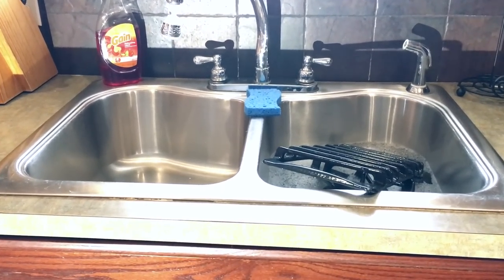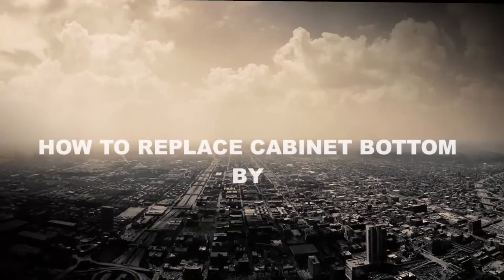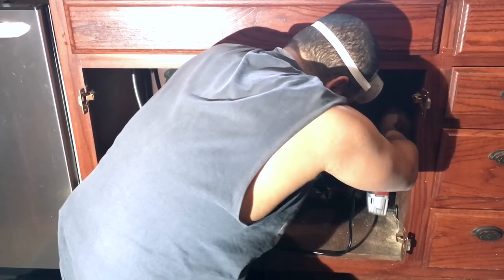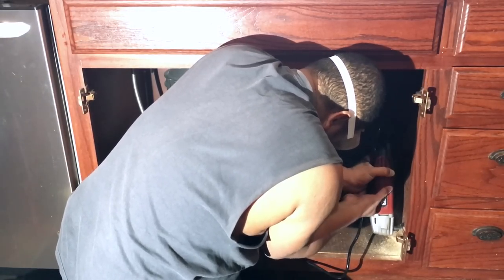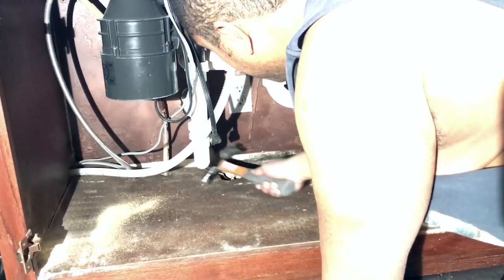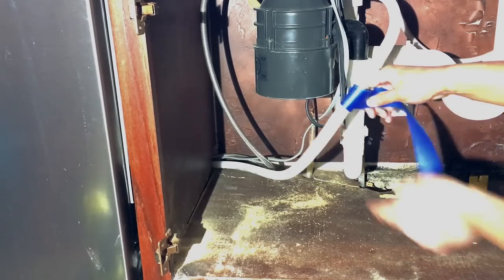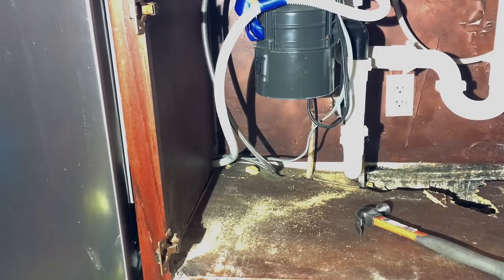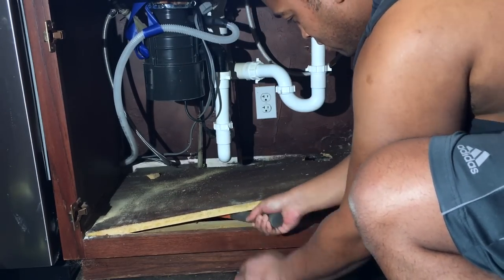How to replace rotten sink base cabinet bottom. The Easy Way. Mold & water damage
This is how I replaced the sink base cabinet. I am not a carpenter and this video is for entertainment use only. This is not a How-To or DIY (Do It Yourself) video, this is how I did it. Should not be attempted by untrained personnel, water hazard, shock hazard, noise pollution, death and destruction can result. Only you can prevent forest fires and are responsible for your actions, proceed under your own risk.

Tools I used:

Ryobi Impact Driver

Measuring tape

Oscillating multi tool

*Black and Decker Jigsaw
*you could just use a jigsaw if you don't have a circular saw*
*Ryobi Circular Saw

Loctite Spray Foam

Concrobium Mold Control

Rust-Oleum Spray Paint

Safety Goggles

Husky Worklight

Let me know if you had similar results doing the same project.